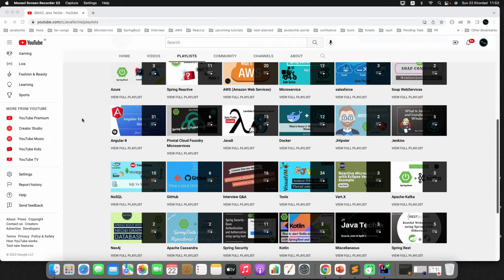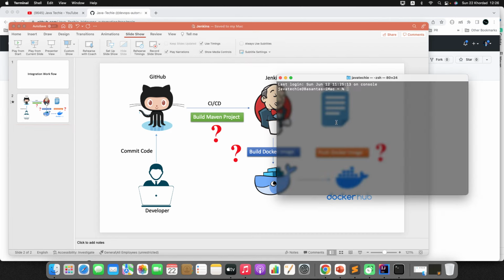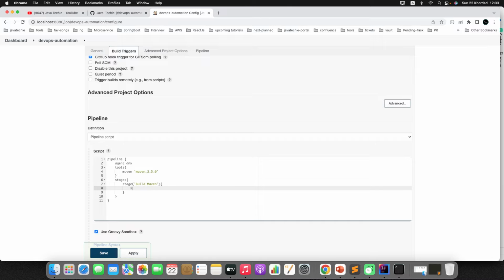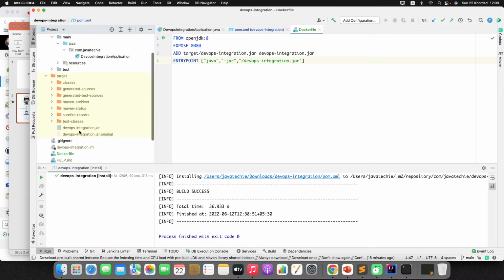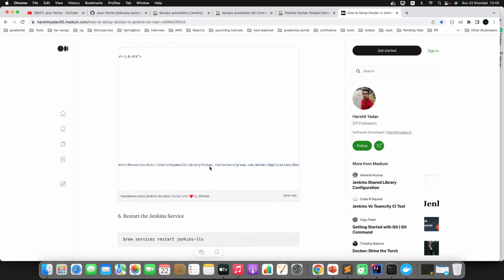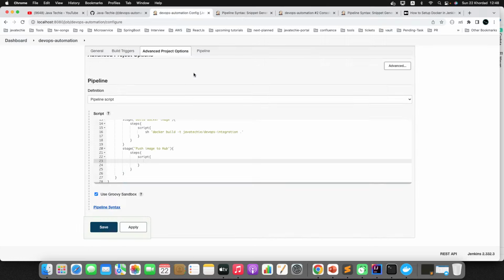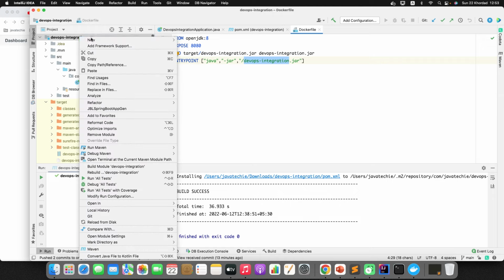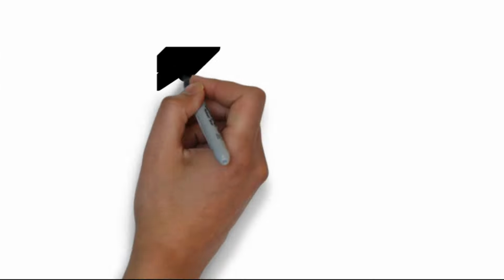Build & Push Docker Image using Jenkins Pipeline | Devops Integration Live Example Step By Step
This tutorial will help you to understand complete devops end to end integration where We are going to cover Build Docker Image using Jenkins Pipeline and Push Docker Image to Docker Hub using Jenkins Pipeline